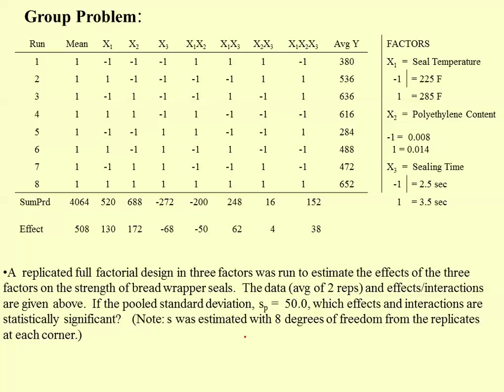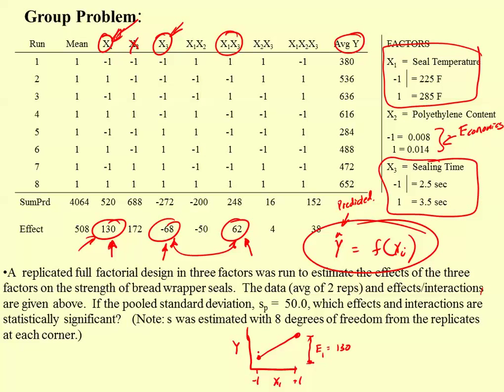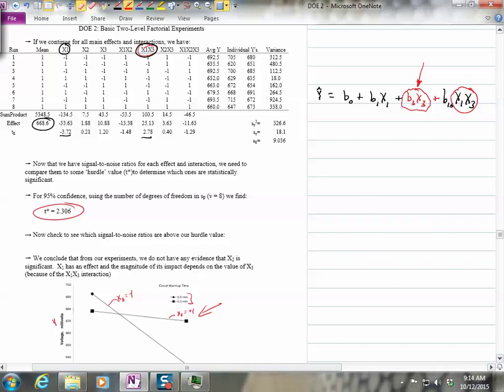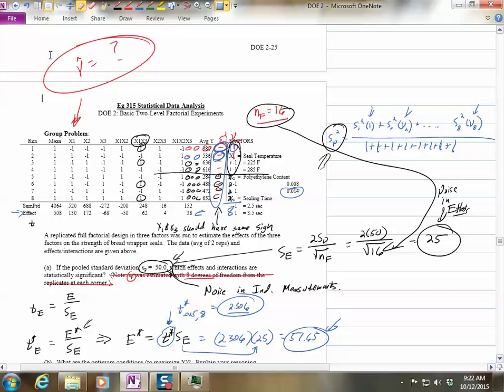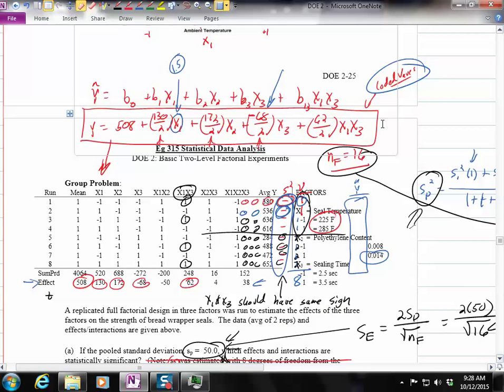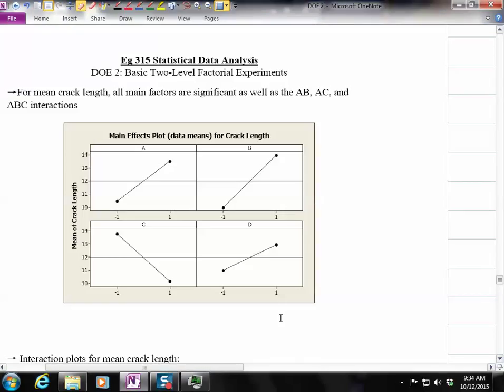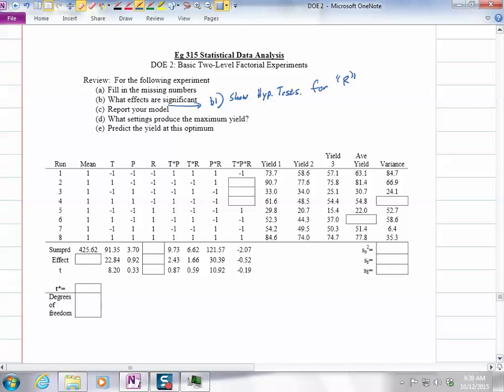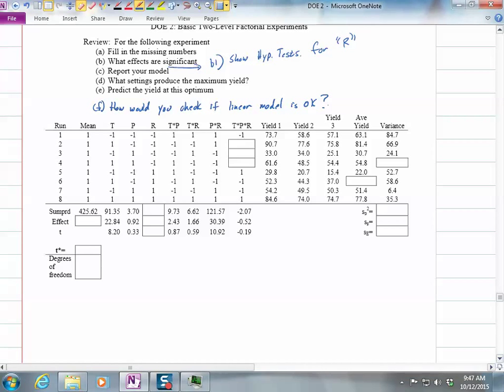10/12/2015 9:52:03 AM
DOE 2: Full Factorials